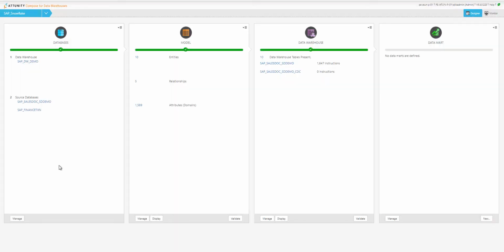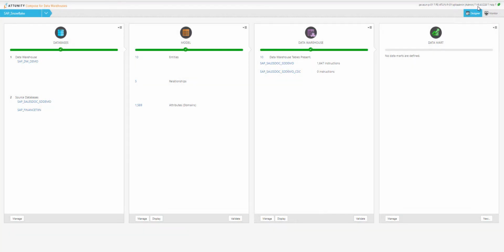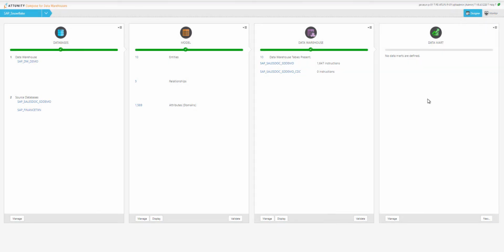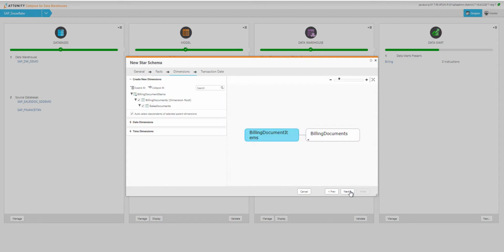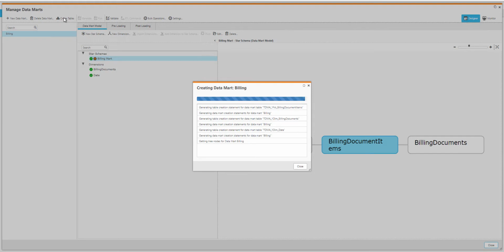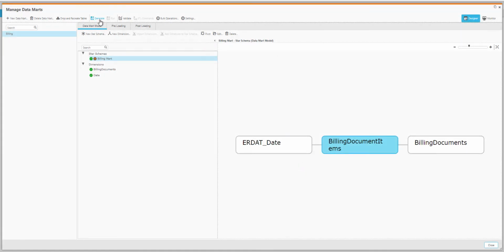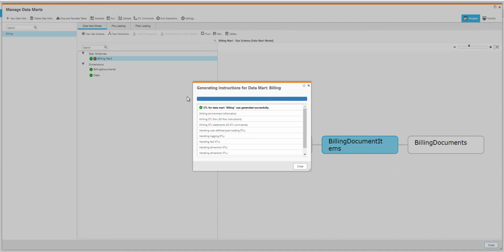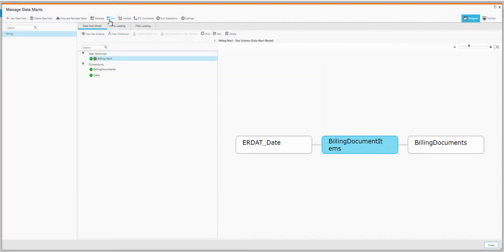Automate Data warehouse creation with Qlik Compose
Qlik provides a modern approach to optimising data warehouse creation and operation. We automate designing the warehouse, generating ETL code and applying updates all while leveraging best practices. This dramatically reduces the time, costs and risk to deliver on the promise of an agile data warehouse.